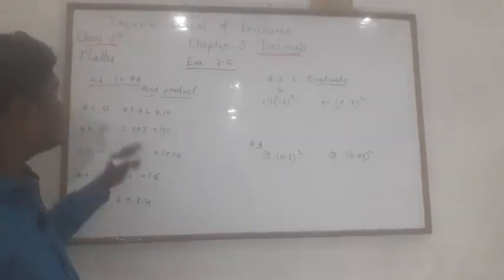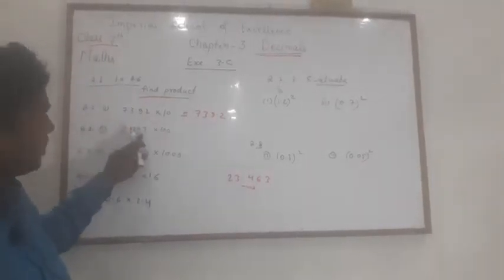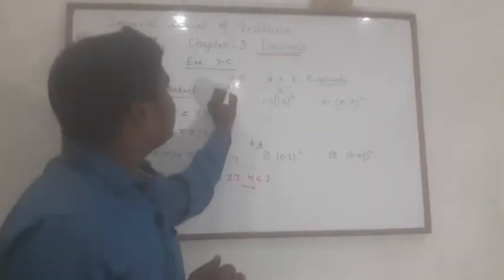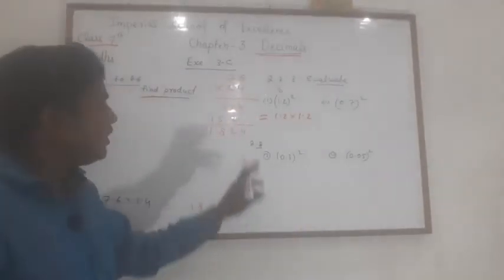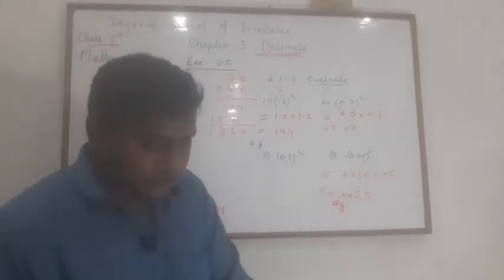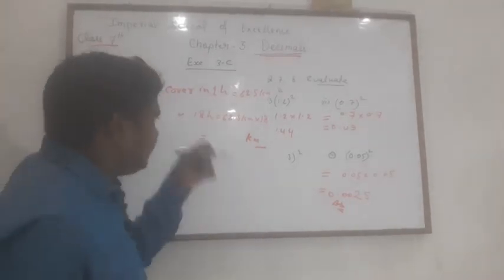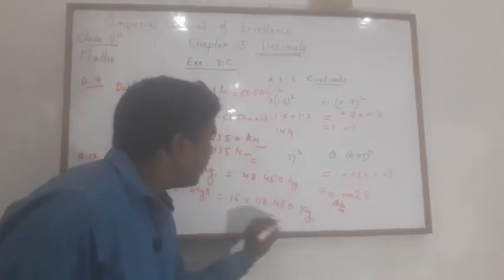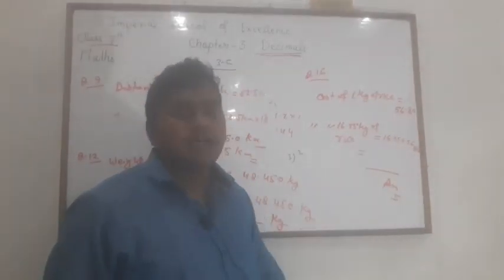Class 7th Maths ch.3 Decimals part-3